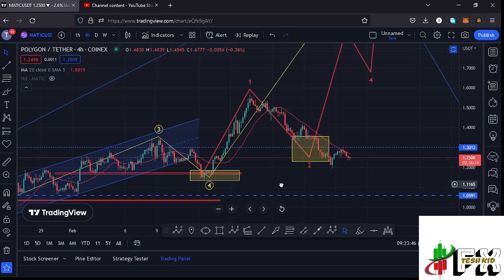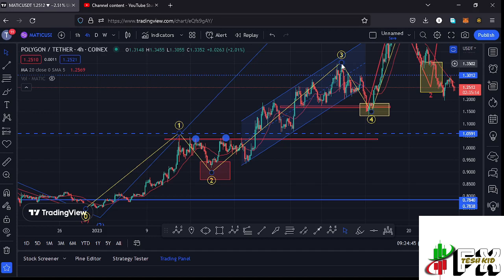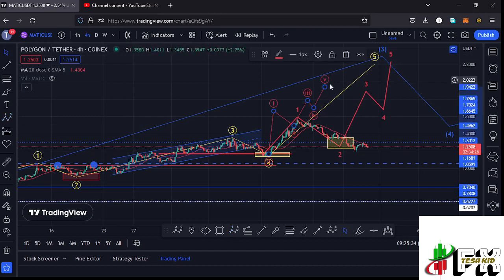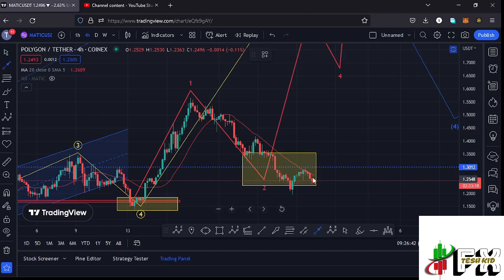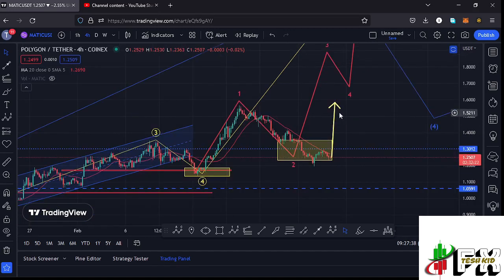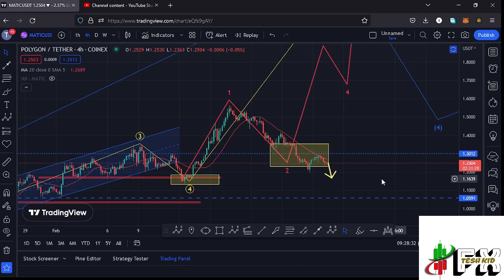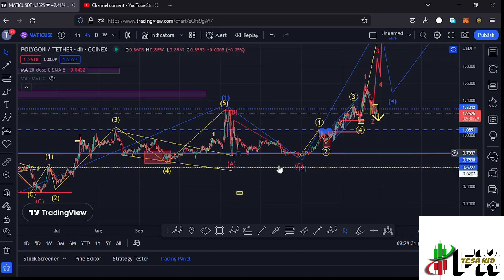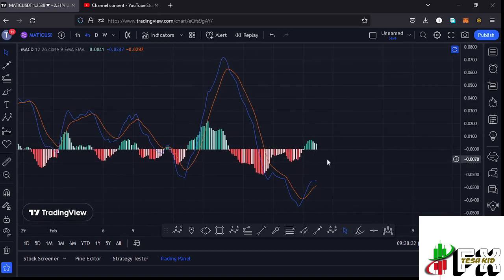🚨POLYGON MATIC BREAKDOWN PRICE PREDICTION [NEXT TARGETS]